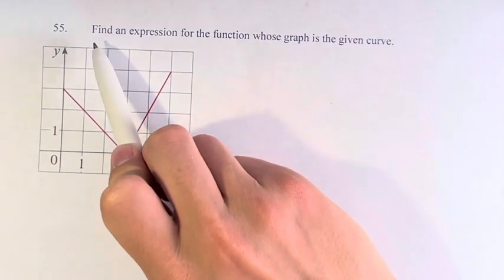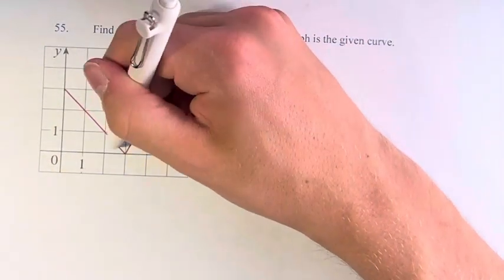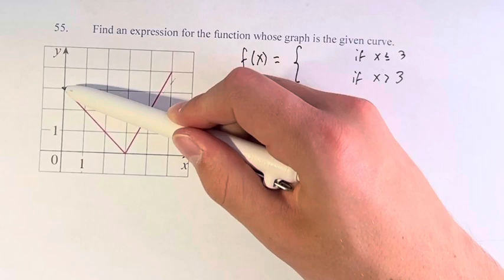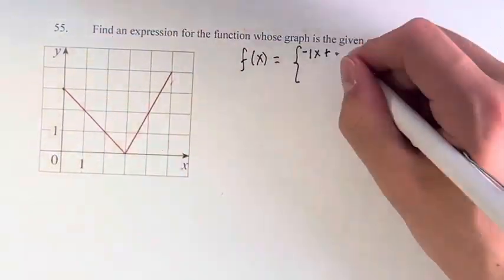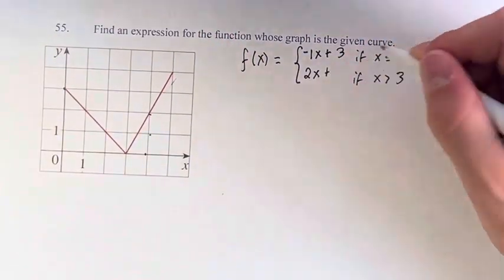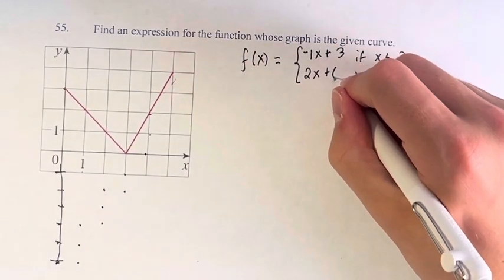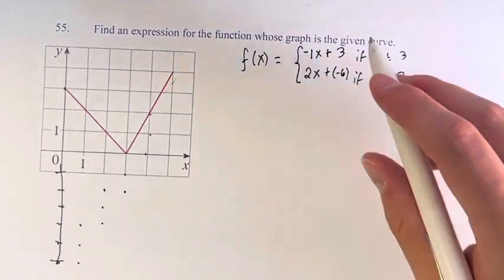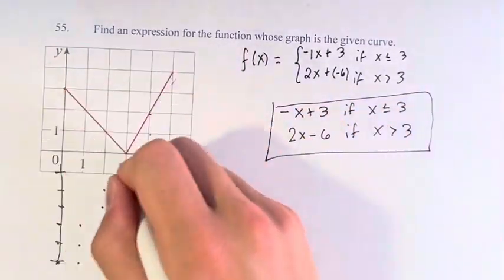55. Find an expression for the function whose graph is the given curve.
55. Find an expression for the function whose graph is the given curve.